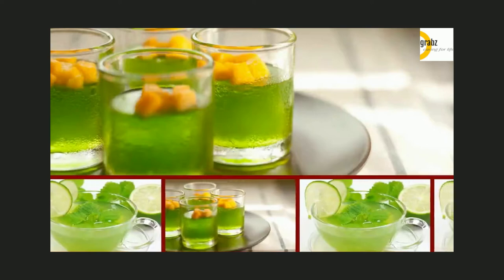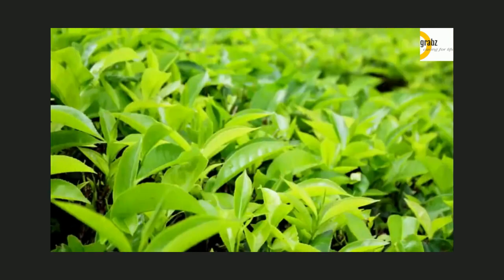10 Home Remedies to Lose Belly Fat Without Exercise l How to lose weight fast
This will be a stagger to everyone that doesn't have any colleague with me, in light of everything.. in any case, yes I shed 60 pounds! I was burnt out on being appalling and decided to completely change me, and following 4 years it's crazy that I'm finally here and making this video to share to everyone. I envisioned this moment whenever I felt incapacitated or unmotivated with my weight decrease travel... Genuinely people, if I can make it happen, YOU CAN!!! Do whatever it takes not to allow anyone OR yourself an opportunity to keep you a long way from your destinations and dreams. so I've restricted it down to 10 very straightforward tips to motivate you to get more fit and keep it off! I took after these tips when I was getting more slender, and still continue to follow them straight up until right now. This is a lifestyle change and not a helpful arrangement, yet rather it's the principle way you'll have the ability to discard your weight and keep it off. I ensure if you carry out these enhancements to your life, you will see a change in your body. :) Simply expected to put a disclaimer as well: Weight is a genuinely mind boggling thing, and you could be not capable get more slender for a particular number of helpful reasons.. so this won't not work for everyone.

How to lose weight easily (and keep it off FOR GOOD)

Try this at home and share your experience with me and your friends... I would love to hear you